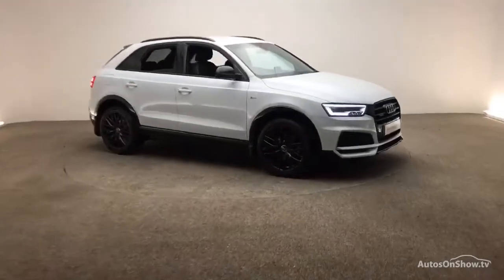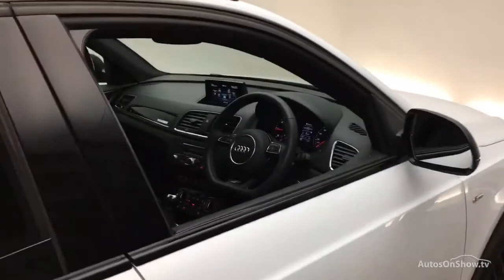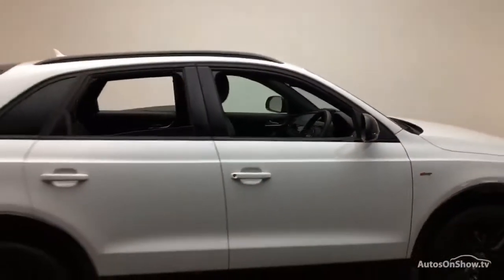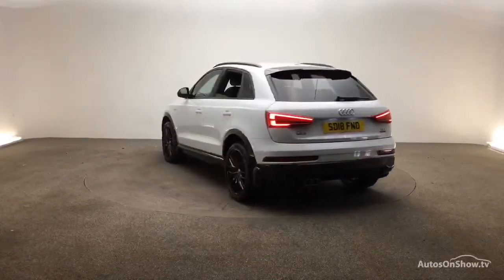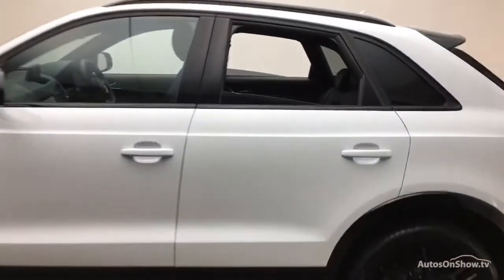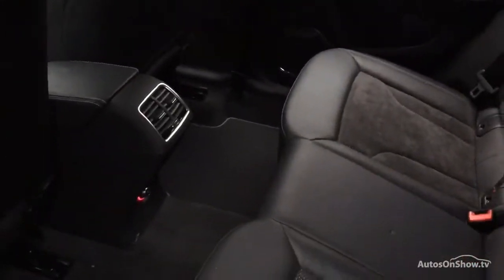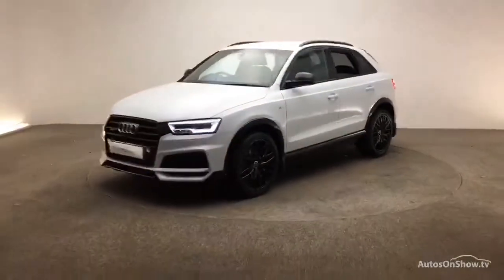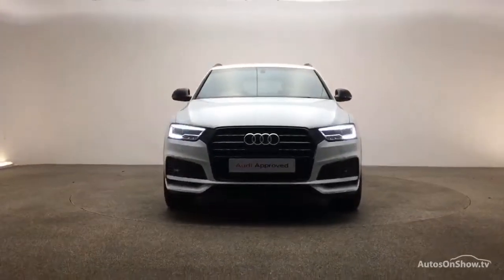SD18FNO AUDI Q3 TDI QUATTRO S LINE BLACK EDITION WHITE 2018, Reading Audi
2018 AUDI Q3 TDI QUATTRO S LINE BLACK EDITION ESTATE DIESEL, in WHITE